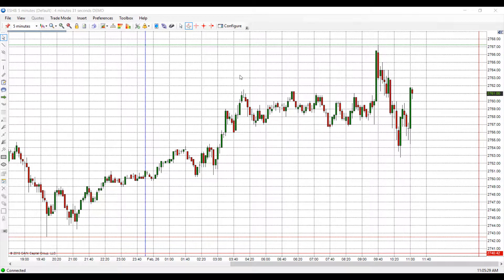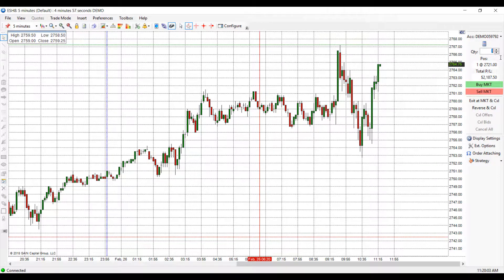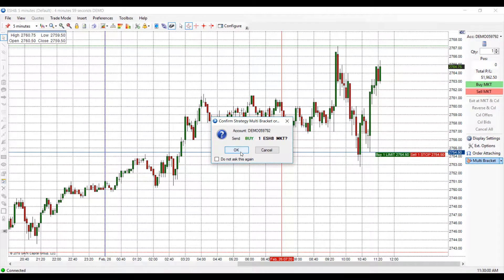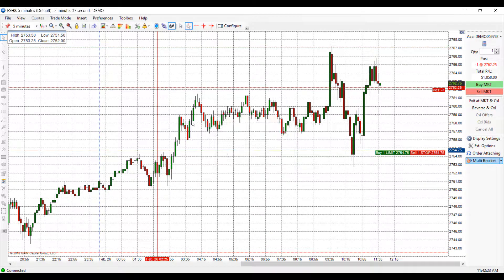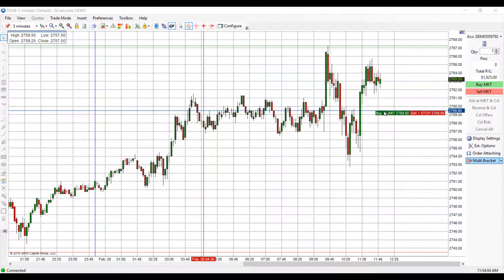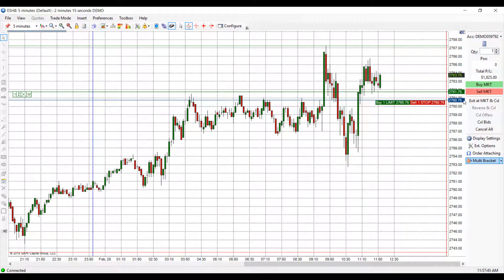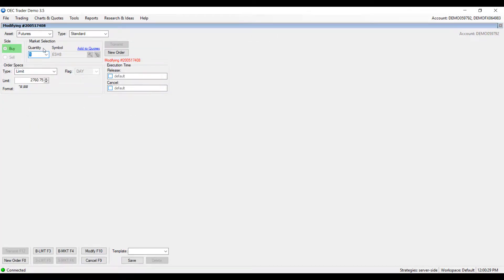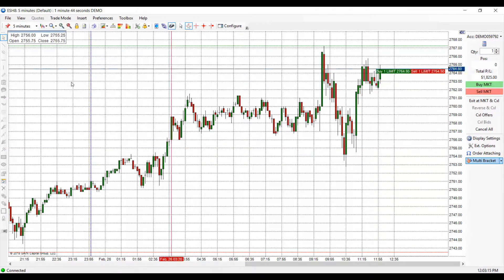OEC Trader - How to Place Trades in a Chart | Optimus Futures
In this video, we go over how to place charts in a chart. Placing trades in a chart is not activated by default in the OEC Trader platform, this video will show you how to activate trade mode and the multiple ways you can place trades in a chart.

Interested in hearing what other traders think about OEC Trader and the other platforms we provide? Visit our forum: